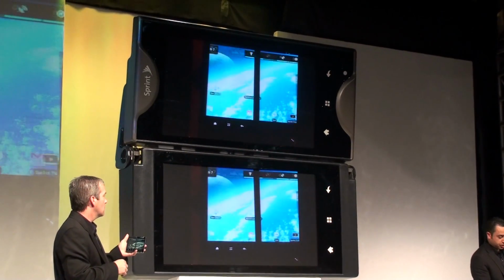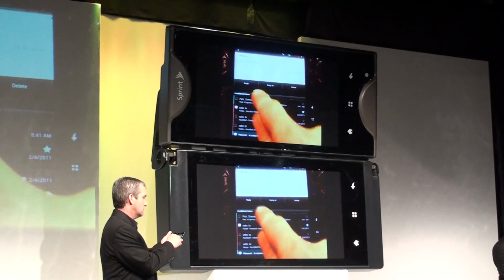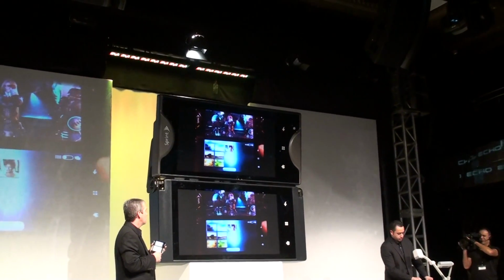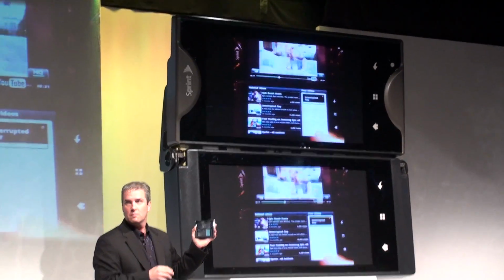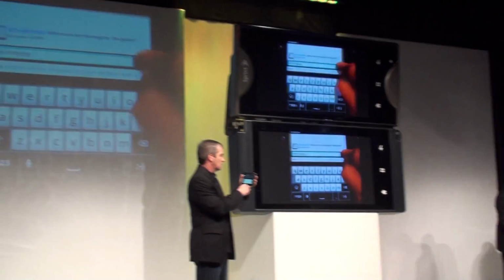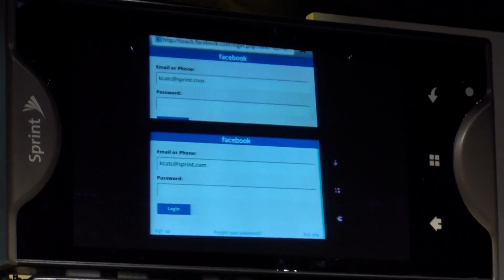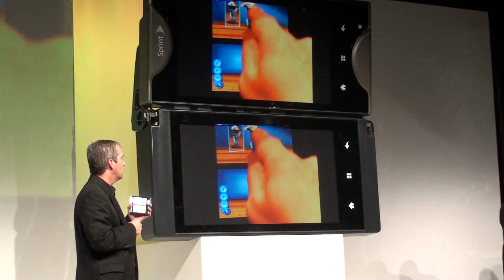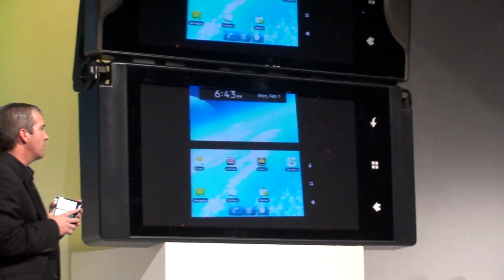Sprint Keynote Featuring Dual Screen Kyocera Echo | Pocketnow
Here's the full keynote from the Sprint event where they showed off the first dual-screened Android phone, the echo. Sorry for the shaky-cam!